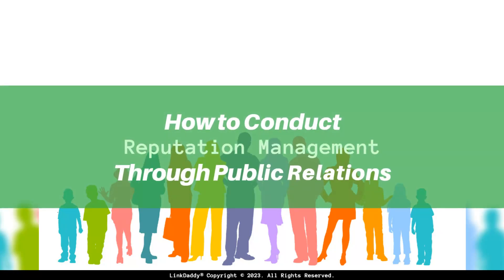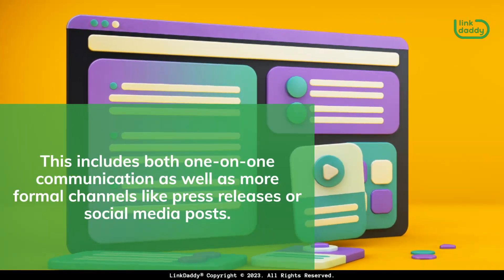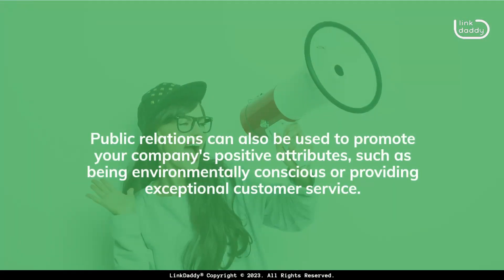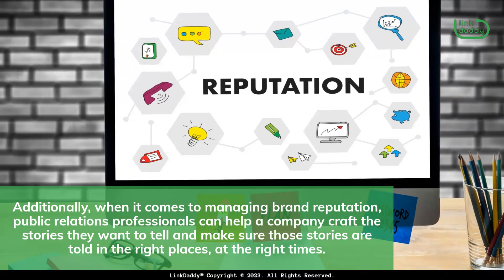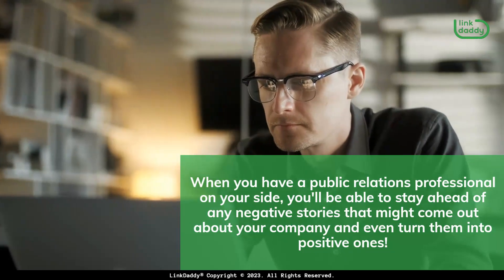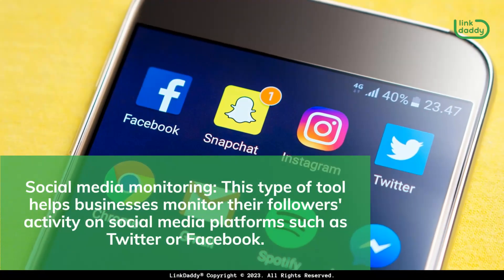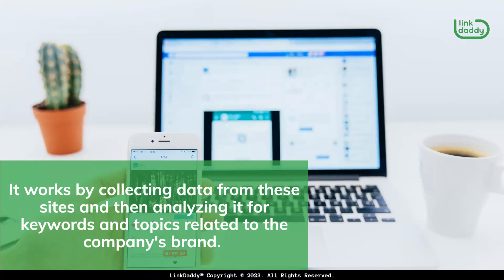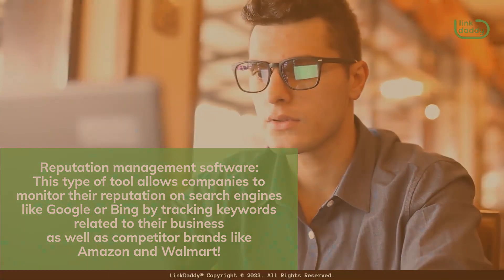How to Conduct Reputation Management Through Public Relations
Chapters
00:11 What Public Relations is
00:56 How PR Can Be Used  to Manage Your Reputation
01:34 Understanding Public Relations Tools

Public relations is a critical part of conducting reputation management.

Public relations is the process of building relationships with customers, investors, and other key stakeholders by communicating with them through various channels. This includes both one-on-one communication as well as more formal channels like press releases or social media posts.

Public relations can be used to build your company's reputation in several ways. For example, if you're having trouble with a particular product or service, public relations can be used to reach out to customers who’ve had similar problems and offer them solutions.

Public relations can also be used to promote your company's positive attributes, such as being environmentally conscious or providing exceptional customer service.

Additionally, when it comes to managing brand reputation, public relations professionals can help a company craft the stories they want to tell and make sure those stories are told in the right places, at the right times.

Public relations professionals can also help businesses understand what people are saying about them, and how their audience feels about them. They can help companies understand how they're perceived within their industry as well as outside of it.

When you have a public relations professional on your side, you'll be able to stay ahead of any negative stories that might come out about your company and even turn them into positive ones!

Moving forward, public relations tools can help you track what your customers are saying about you online so you can address issues before they become major problems. You can also use public relations tools to find new customers by reaching out directly through social media or other types of online content.

With that, there are many different types of public relations tools, including the following.

Social media monitoring: This type of tool helps businesses monitor their followers' activity on social media platforms such as Twitter or Facebook. It works by collecting data from these sites and then analyzing it for keywords and topics related to the company's brand. This information can be used to identify potential customers who may be interested in buying something from your company!

Reputation management software: This type of tool allows companies to monitor their reputation on search engines like Google or Bing by tracking keywords related to their business as well as competitor brands like Amazon and Walmart!

Proper website optimization can lead to the growth and success of your business!
today to learn about the best ways to optimize your website!